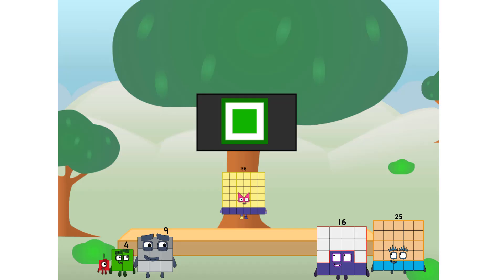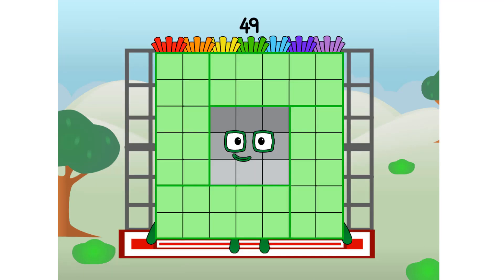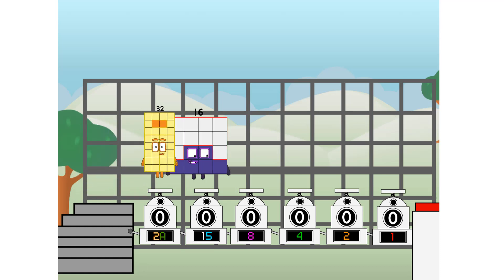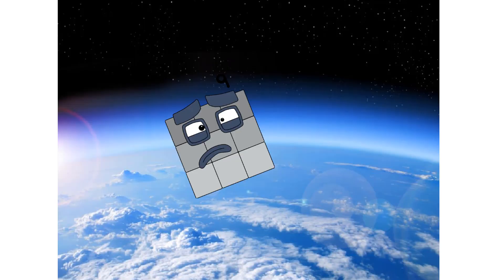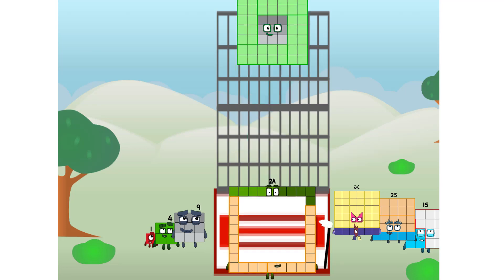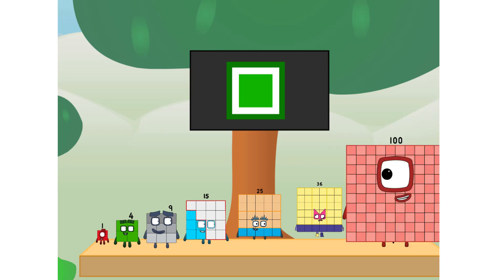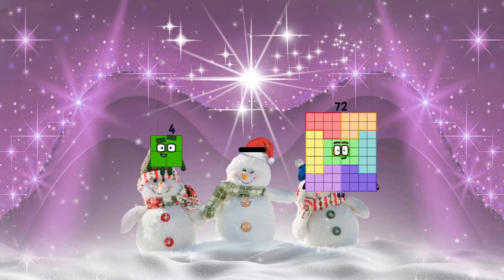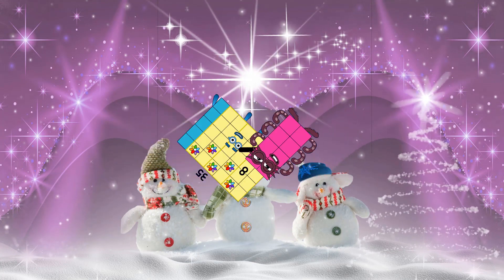Numberblocks Math: Undecimalblocks Square on the Moon | Numberblocks Step Squad | LEVEL 2 | #17